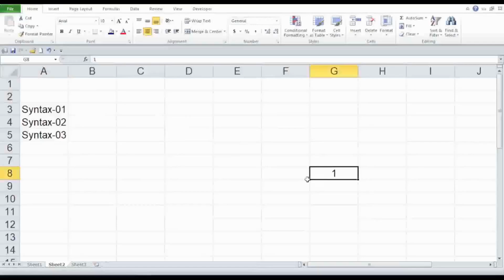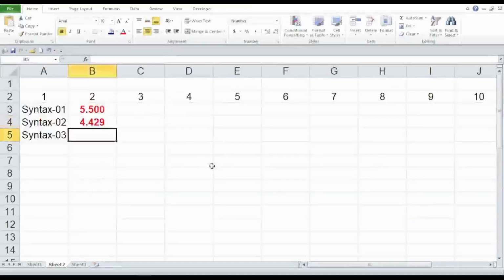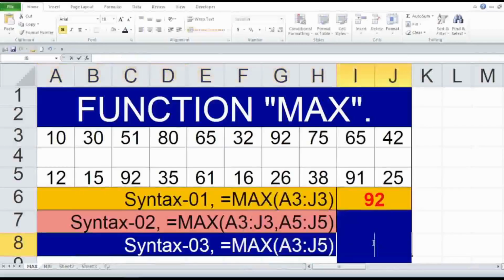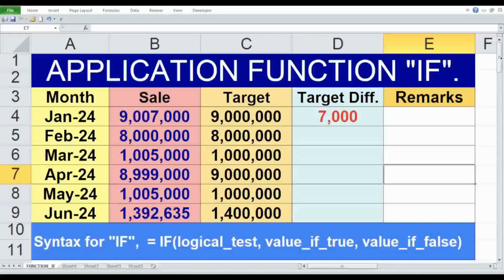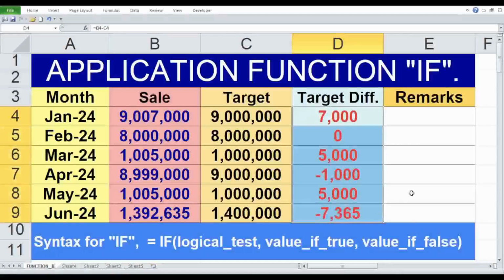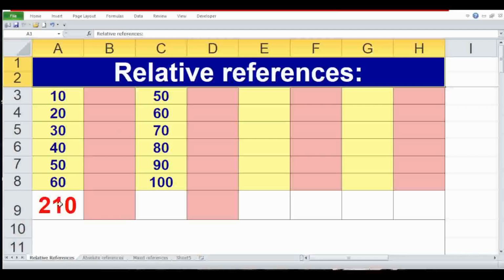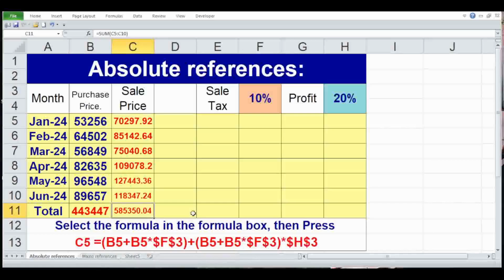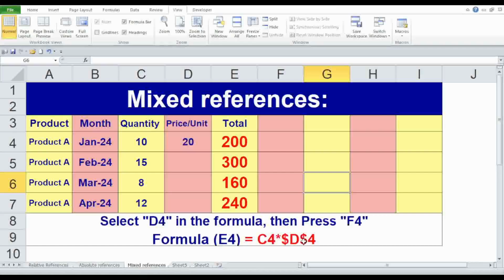Mastering Formulas and Function: Excel for Beginners Part 04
Master Excel Formulas and Functions: Part 04

Dive deeper into Excel's powerful capabilities with this comprehensive tutorial. Learn how to perform basic calculations, utilize essential functions like SUM, AVERAGE, COUNT, MAX, MIN, and IF, and master cell references for dynamic data manipulation. This video is perfect for beginners looking to enhance their Excel skills.

Other search terms:
a4 sheet design name simple
bar chart
bar graphs
excel formulas
basic knowledge of excel
excel me table kaise banaye
how to copy paste in excel sheet
a-b2 formula
excel for beginners
delete multiple rows in excel
how to type faster on the keyboard
arrow a row
data only speed up
aman iti vlogs
how to create chart in excel
tomato bharta
validation
how to search name in excel sheet
excel table design
how to fill excel sheet in mobile
excel split cells
how to fit excel sheet on one page print
how to search for an excel sheet
besic excel formula and functions
how to find range of the function

Channel Names Similar to Your Content:
ExcelSimplified
ExcelMadeEasy
ExcelMasterClass
ExcelProTips
ExcelGuru
ExcelNinja
ExcelWiz
ExcelBeginner
ExcelTutor
ExcelExpert